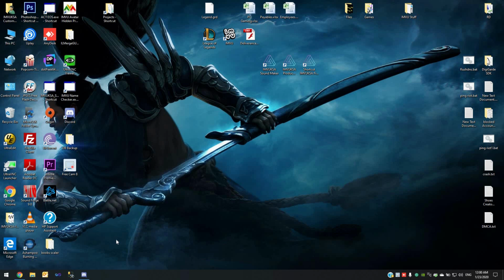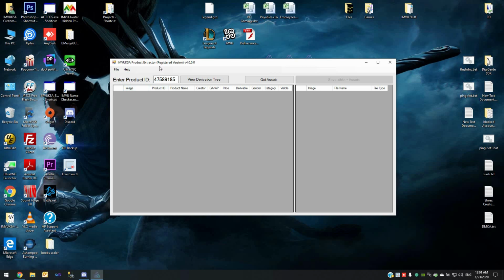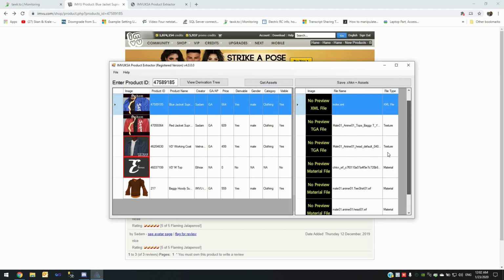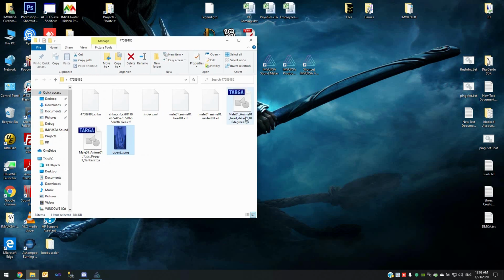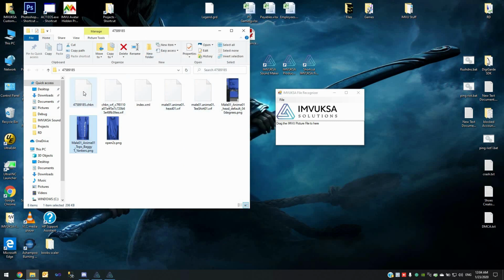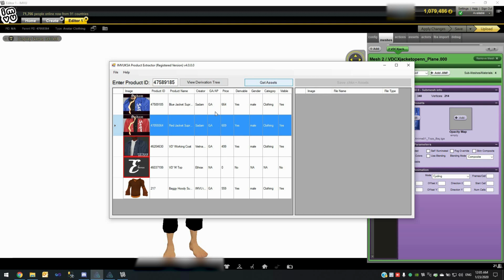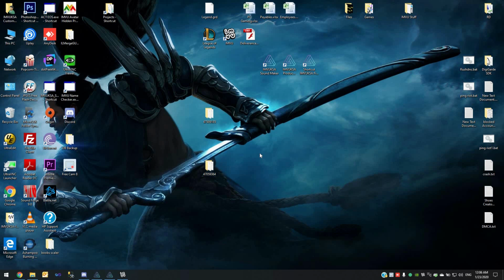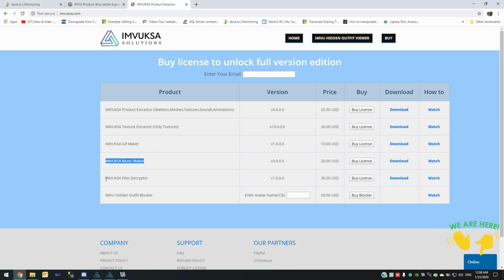IMVUKSA IMVU Product Extractor ( How to )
How to use IMVUKSA Product Extractor
IMVU Extractor